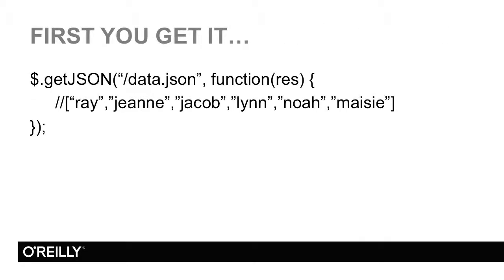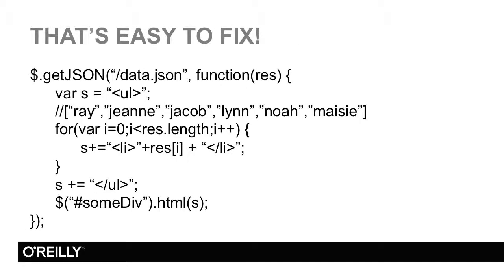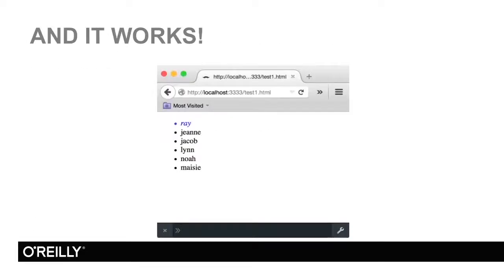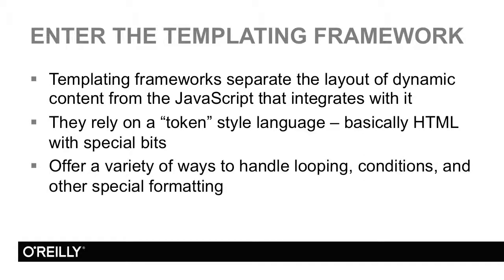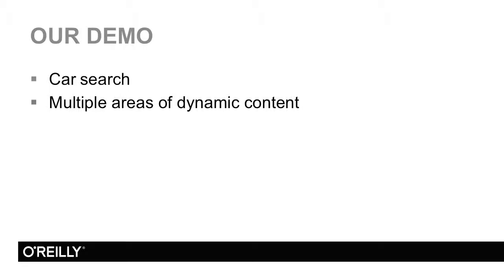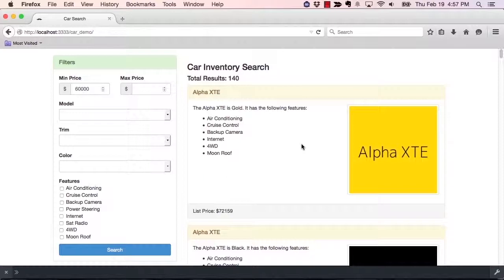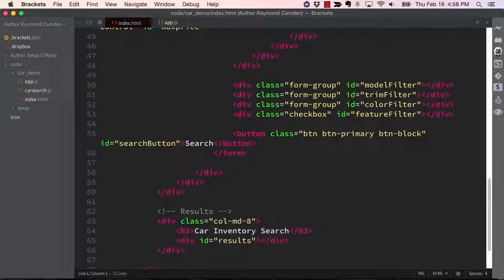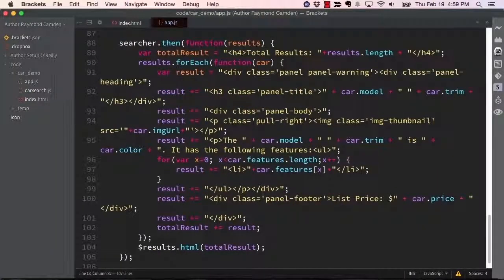JavaScript Templating Tutorial | The Problem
Want access to all of our JavaScript training videos? Visit our Learning Library, which features all of our training courses and tutorials

More details on this JavaScript Templating training can be seen This clip is one example from the complete course. For more free JavaScript tutorials please visit our main website. YouTube